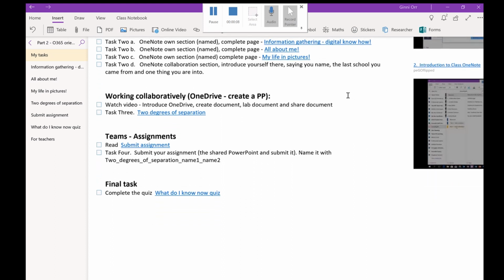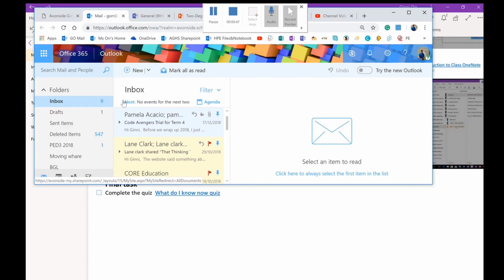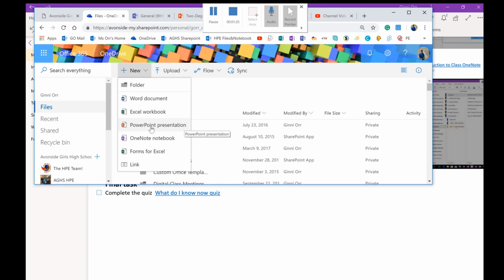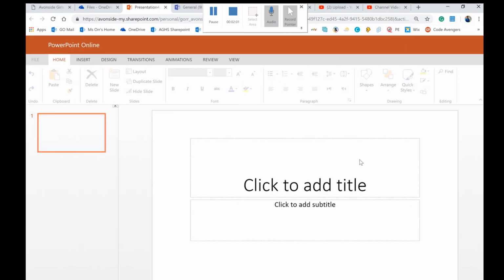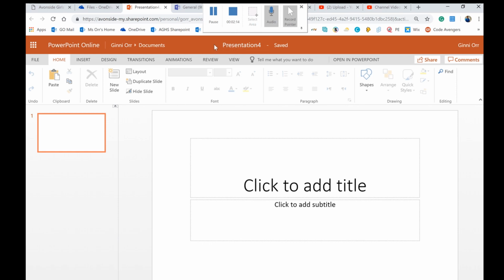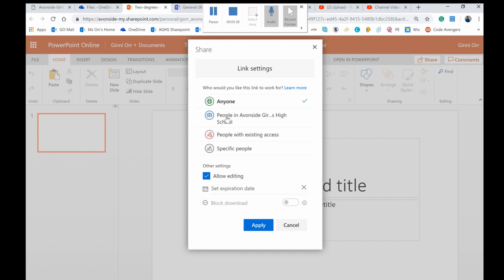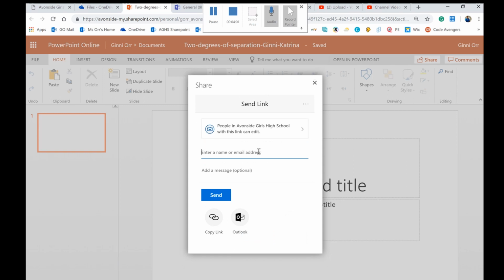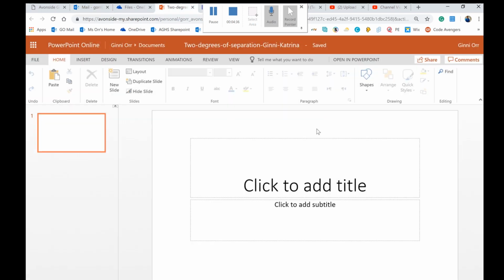3. Introduction to OneDrive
Introduction to OneDrive, including creating folders, documents, naming them and sharing documents.